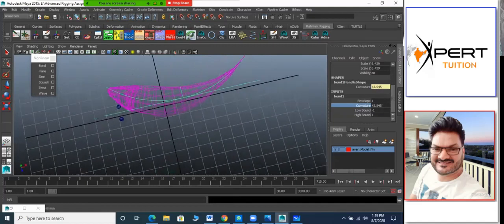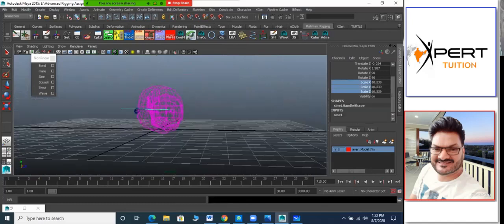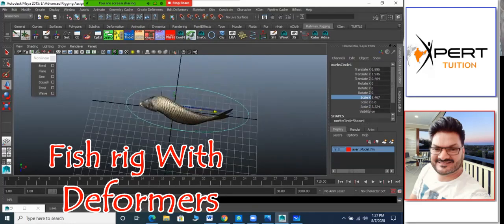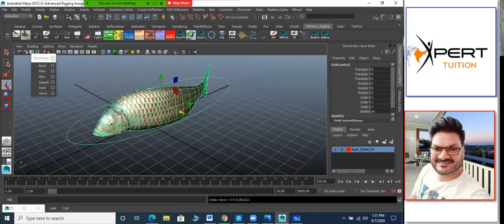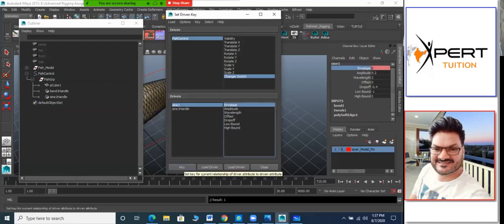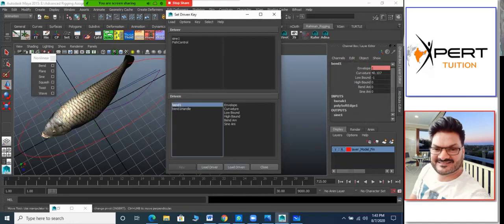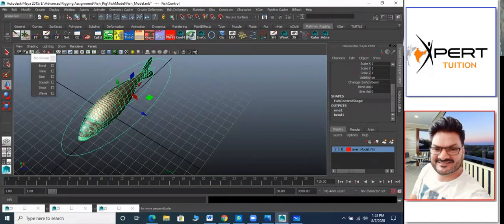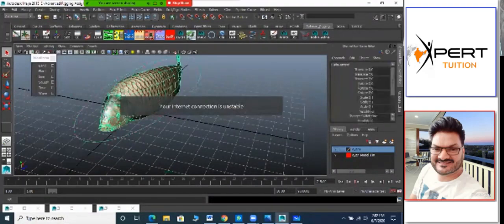Fish Rig With Deformers